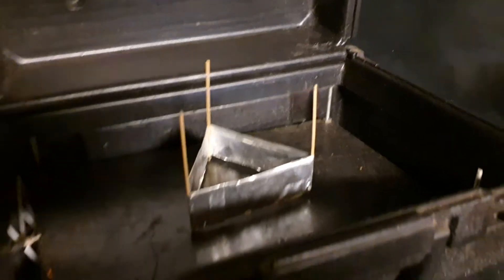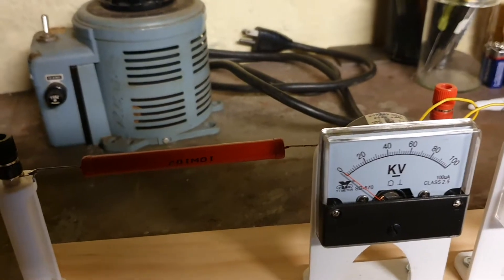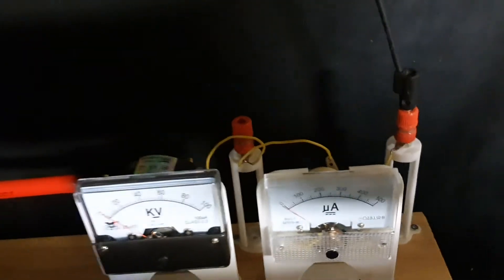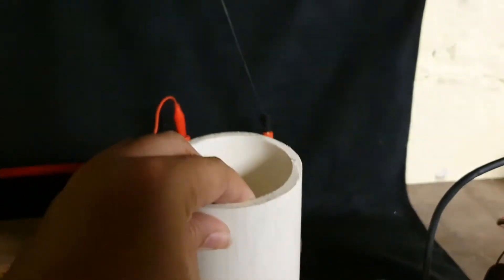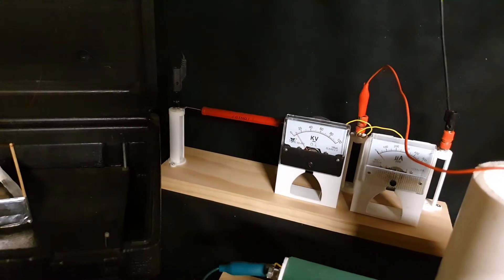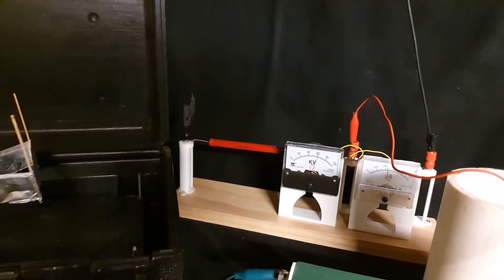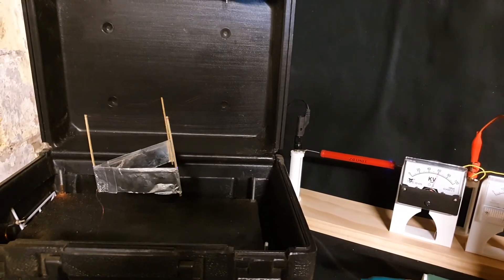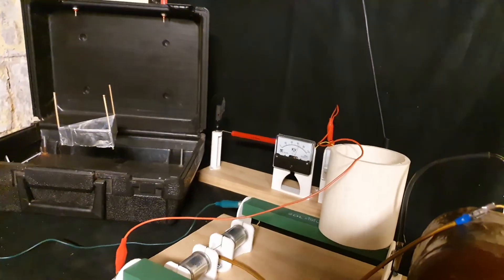Lifter (Ion Powered Flight) Voltage Current & Power Details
Response video to a subscriber interested in details needed for powering a lifter, Ion Powered flight  craft.